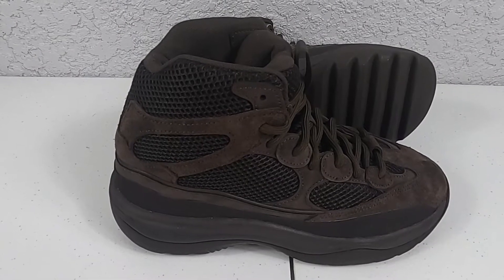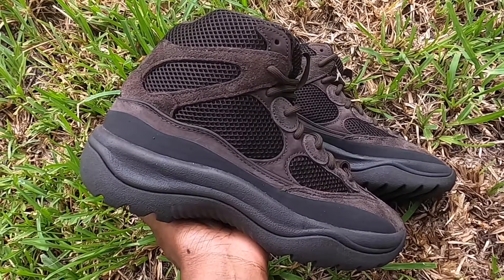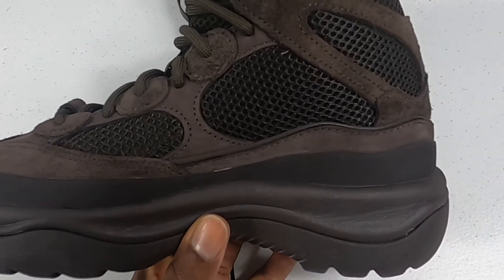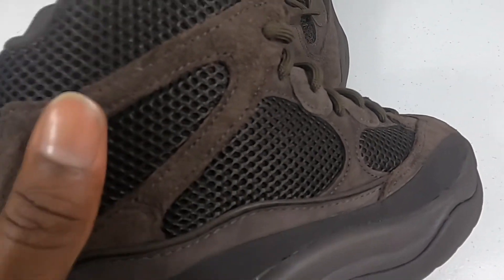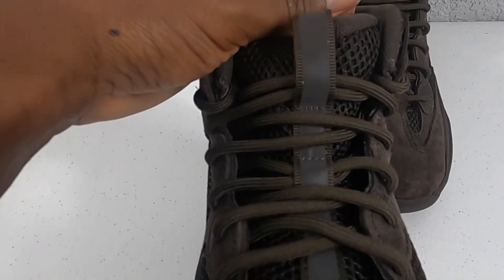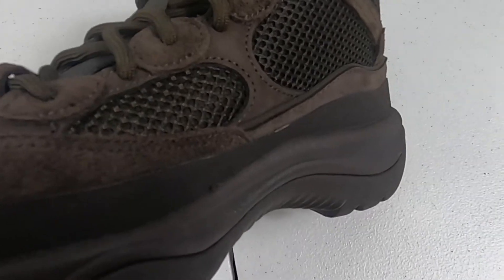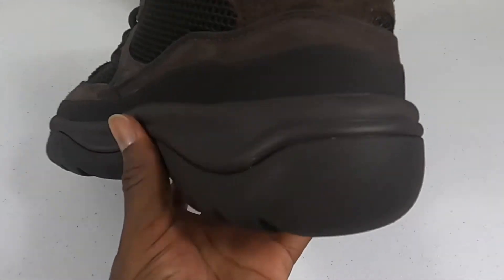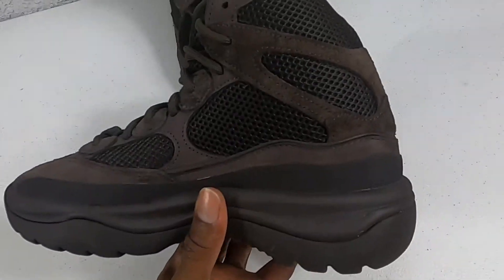Yeezy Desert Boot Oil by Ye Kanye West | Detailed Review | Kicks for the Low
$RichieBeeDirect

Send It to:
Richie Bee

 Code: XKJ5PCUHWOTEQNFB, K9ISQY0HZP2X0FLP